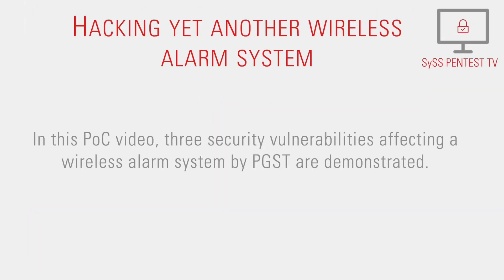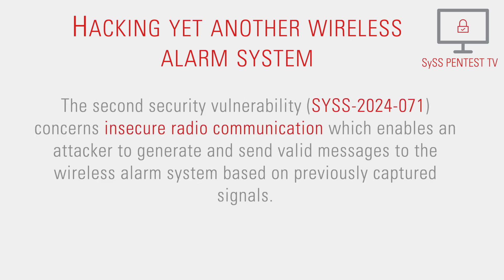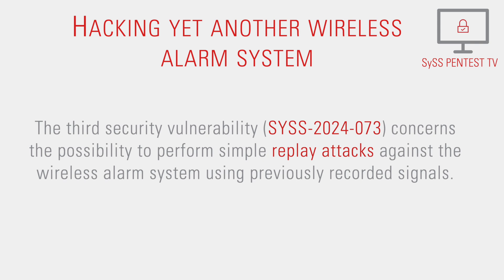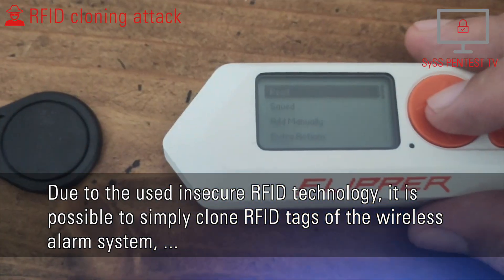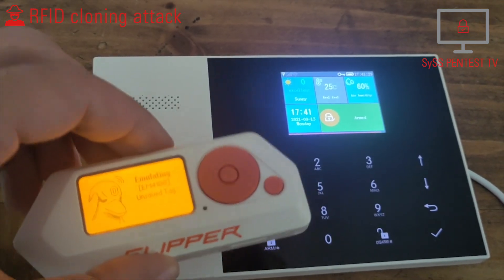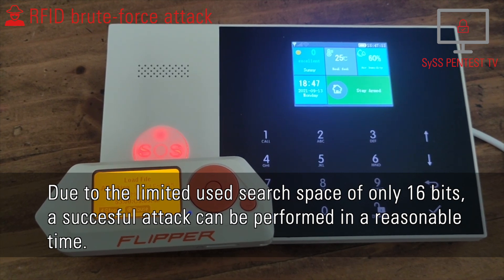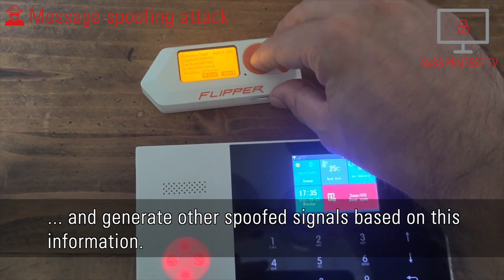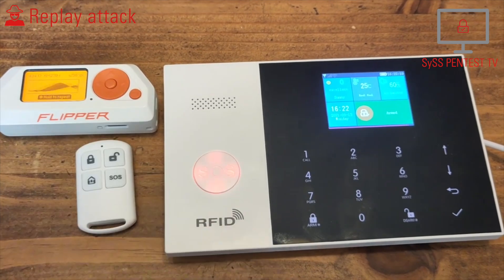Hacking yet another wireless alarm system // Demonstrating four attacks with a Flipper Zero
In this proof-of-concept video, SySS IT security expert Sebastian Auwärter demonstrates exploiting three different security vulnerabilities which he found in a wireless alarm system by the manufacturer  PGST (Shenzhen Pilot Guards Safety Technology).

The following four attacks for the three security vulnerabilities SYSS-2024-070 [2], SYSS-2024-071 [3], and SYSS-2024-073 [5] are shown:

1) RFID cloning attack
2) RFID brute-force attack
3) Message spoofing attack
4) Replay attack

All four attacks are demonstrated using a Flipper Zero.

You can also find further information about these three security vulnerabilities and another one not demonstrated in this video [4]  in our Pentest Blog article [1] (in German).